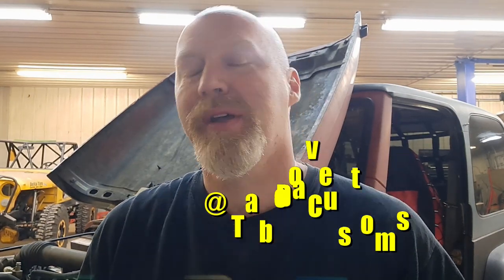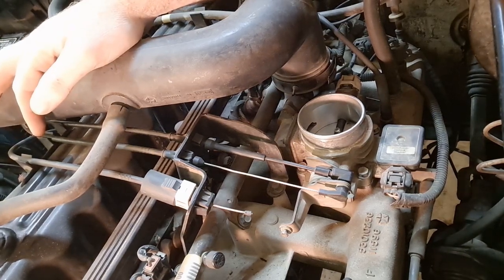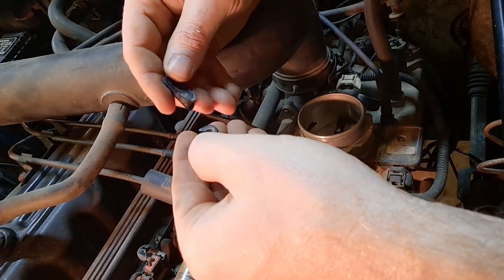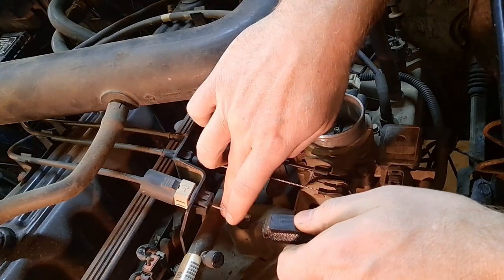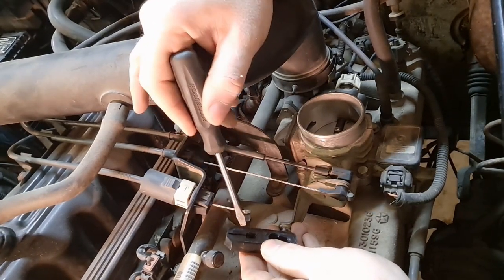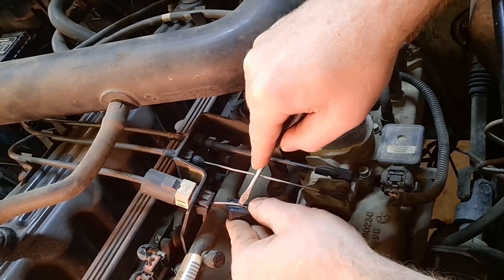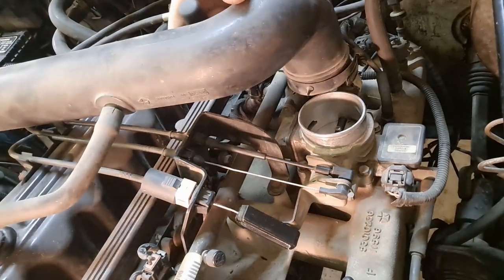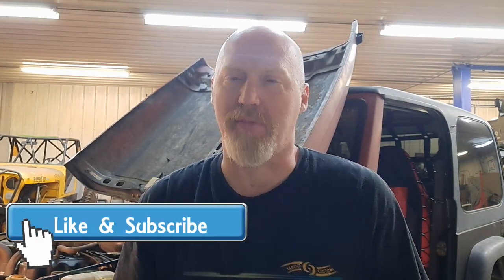Jeep Kickdown Cable End Fix - Automatic Transmission Wont Downshift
A likely reason why your jeep may not be downshifting is that your kickdown cable end has broken. There is a pretty simple fix for this, the Taboo Customs replacement kickdown cable end.

Should work with 97-02 TJ, 99-04 WJ 4.0, 94-98 ZJ, and 96 XJs.

Visit the link below to purchase one.   For this cable end the very end of the metal cable stops short of the cable end.

If you are looking for the cable end for a Jeep with an AW4 transmission.  For this cable end the very end of the metal cable goes past the cable end.